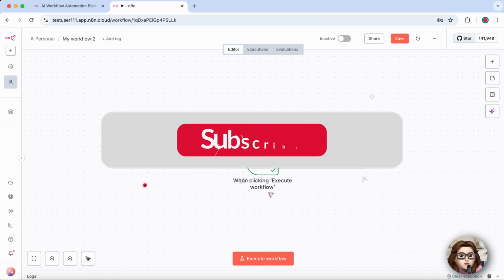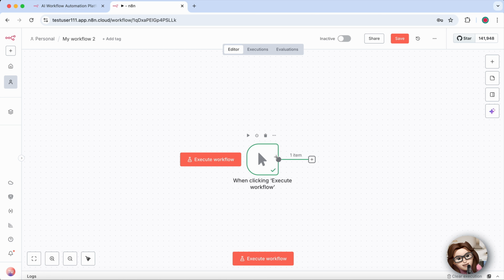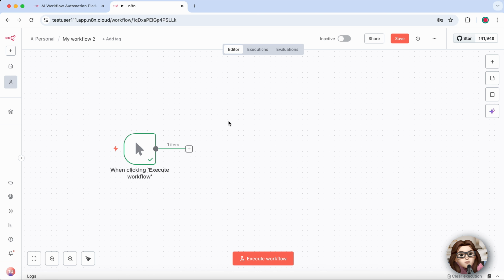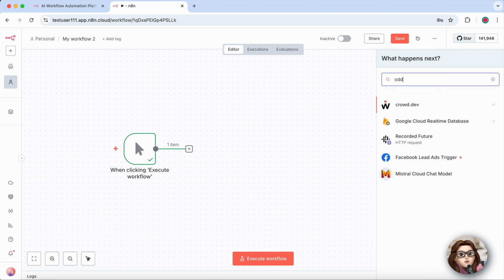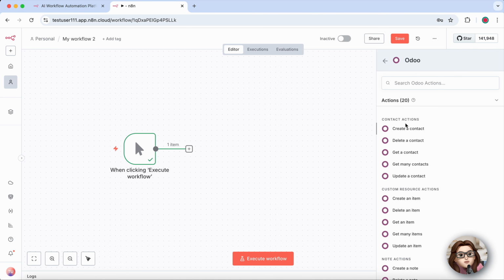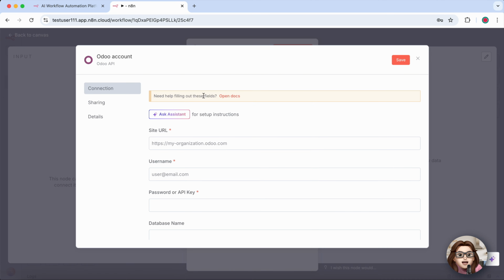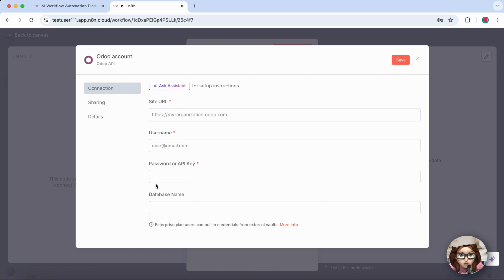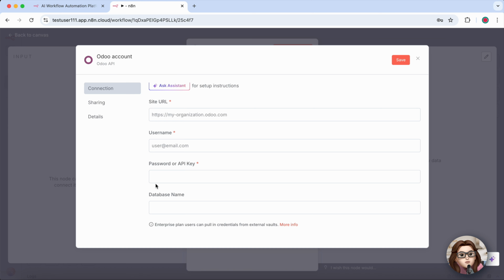How to Connect Odoo to N8N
Want to integrate your Odoo ERP system with powerful workflow automation? In this tutorial, we’ll show you how to connect Odoo to N8N step by step so you can streamline operations, automate tasks, and connect Odoo with hundreds of other applications. N8N is a flexible no-code automation tool, and when combined with Odoo, it opens the door to seamless business process automation.

In this video, you’ll learn how to configure Odoo with N8N using credentials, set up Odoo nodes, and build workflows to automate tasks such as managing contacts, sales orders, invoices, inventory, and more. Whether you’re running a small business or managing a large enterprise, this integration will save you time and reduce manual effort.

We’ll guide you through setting up secure API access in Odoo, configuring your N8N instance, and testing the workflow to ensure that data flows properly between Odoo and N8N. You’ll also get troubleshooting tips for common connection issues, along with best practices for ensuring data accuracy and automation security.

By the end of this tutorial, you’ll be able to confidently integrate Odoo with N8N to automate critical business workflows. From customer management to accounting and inventory tracking, this integration helps you eliminate repetitive tasks and focus on growth.

With Odoo and N8N working together, your business can achieve smarter, faster, and more reliable operations.

Share your thoughts or questions in the comments, and let us know which automation topics you’d like us to cover next.

Start automating your Odoo workflows today by connecting it to N8N and take your business productivity to the next level!

This video shows you How to Connect Odoo to N8N Easily! Watch this Video till the end to learn How to Connect Odoo to N8N.

Were you able to figure out How to Connect Odoo to N8N? Share this with your friends who want How to Connect Odoo to N8N.

Problem Solved in this Video-:

What Do you Think of How to Connect Odoo to N8N?